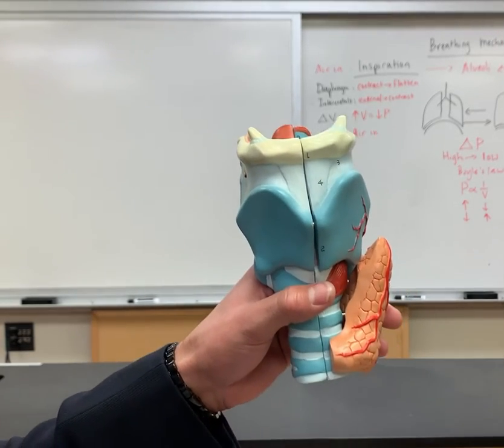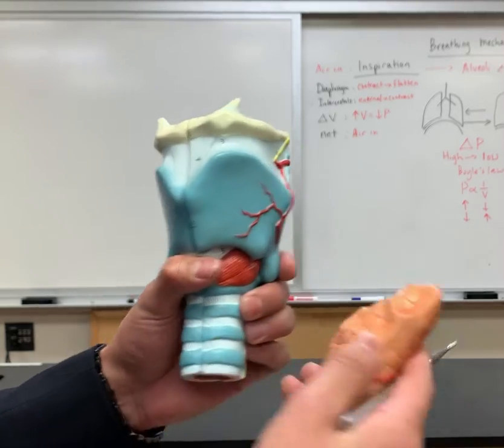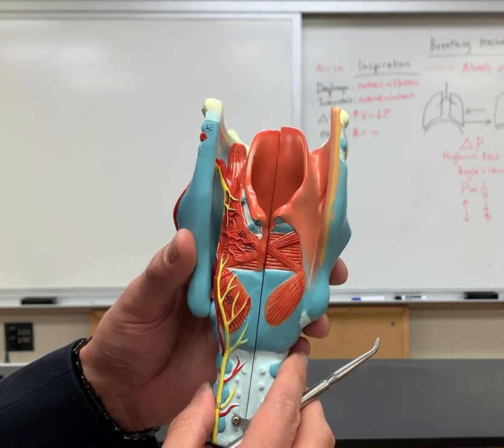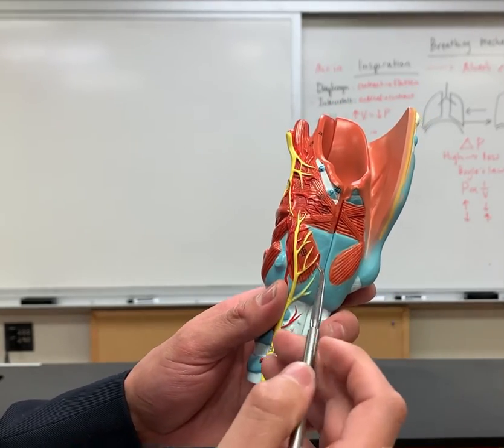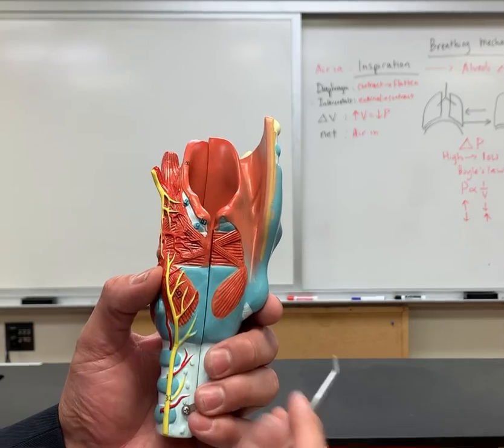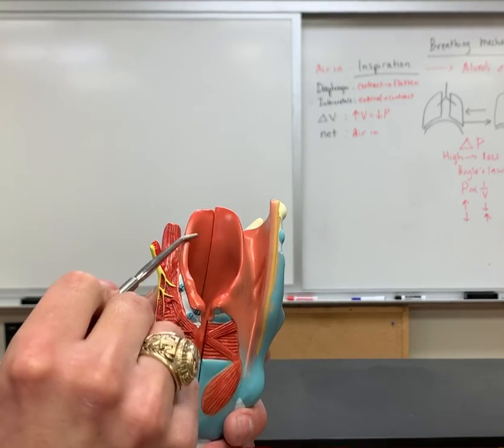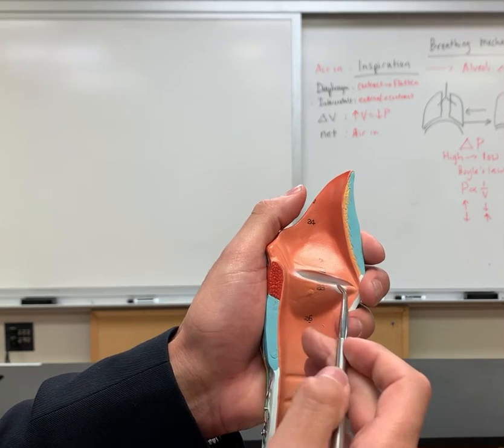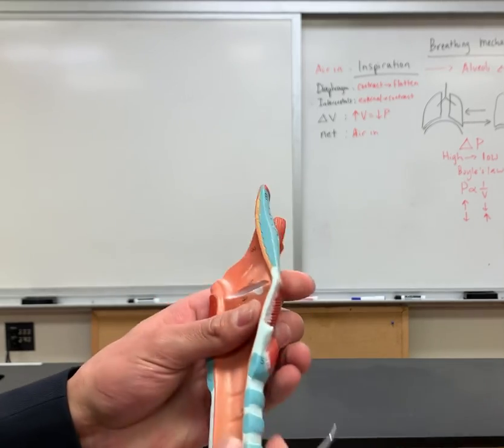Altay Larynx Model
In this video, we identify structures on the Altay model such as the trachea and epiglottis with emphasis on muscles and cartilages of the larynx.